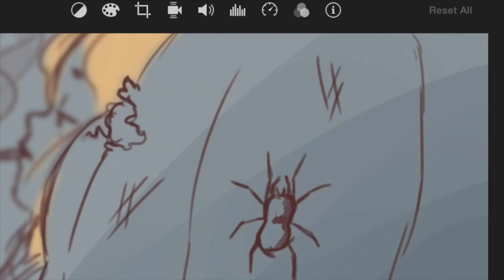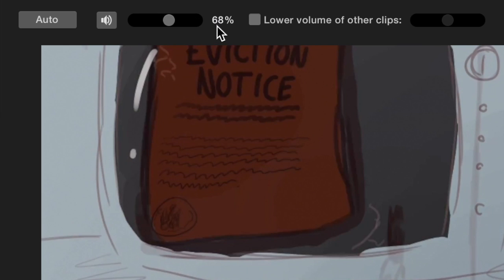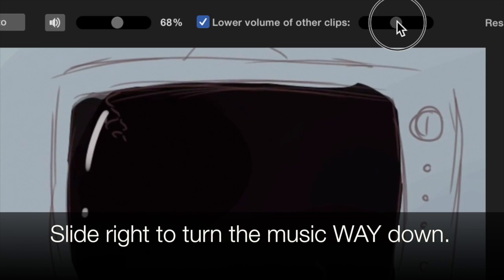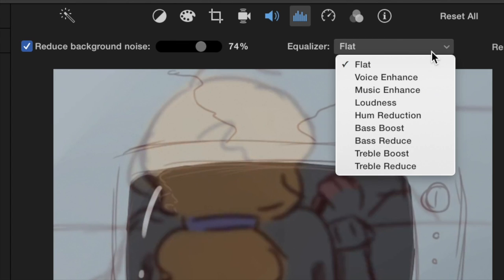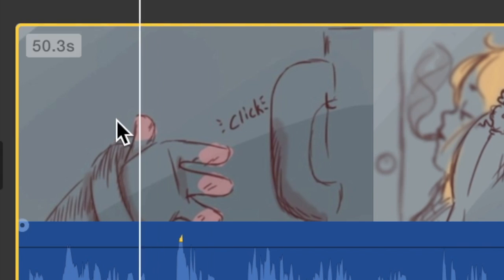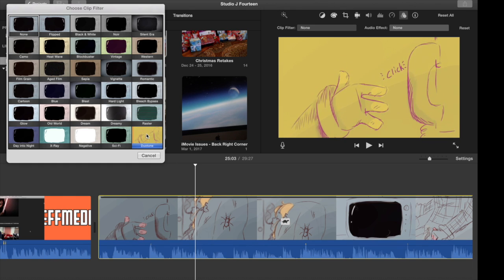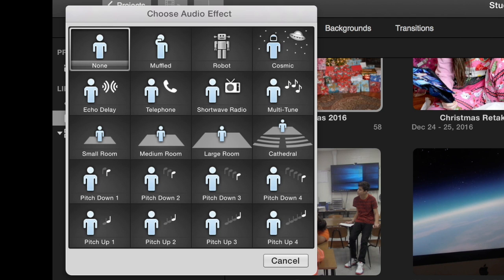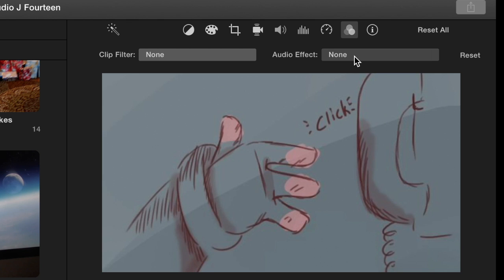Video and Audio Effects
Let's get strange.